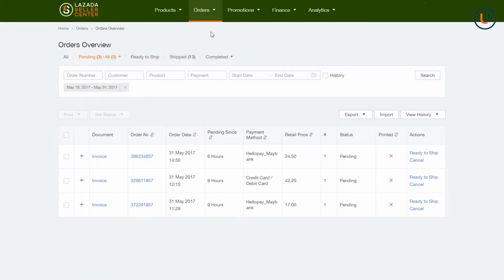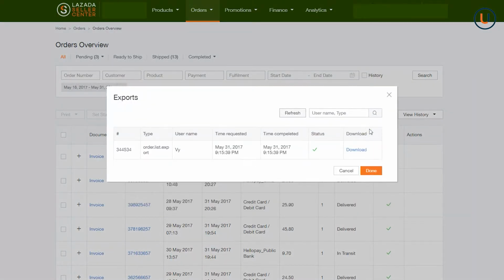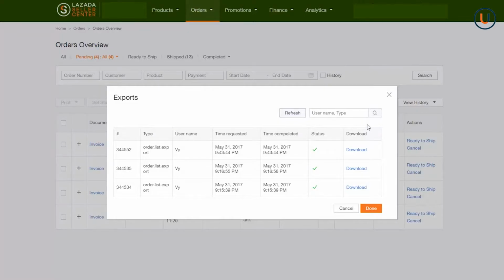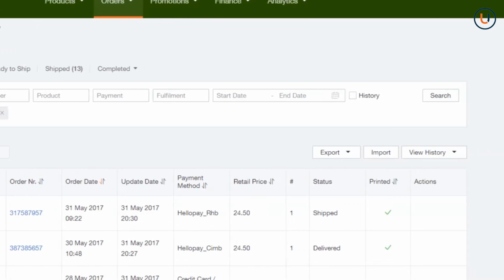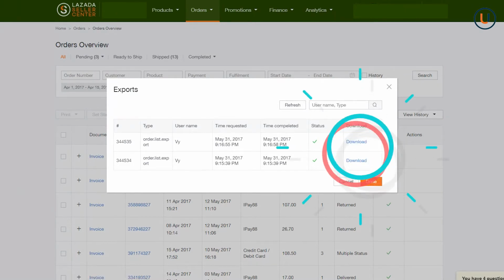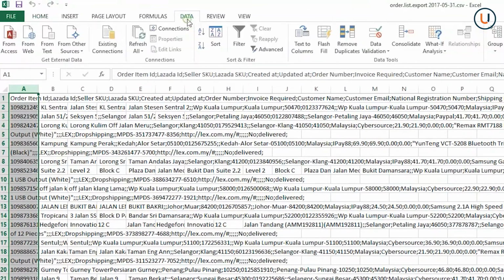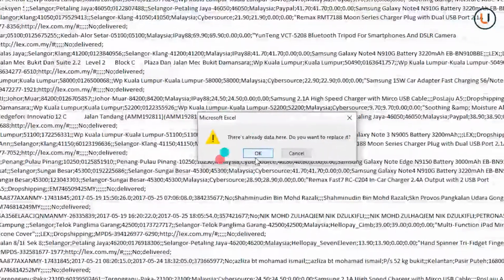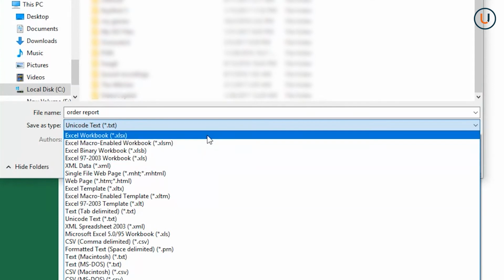[PH] How to Download Order Report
[PH] Order Report